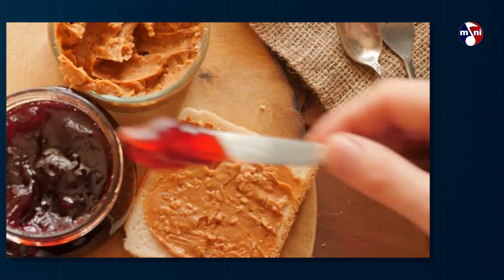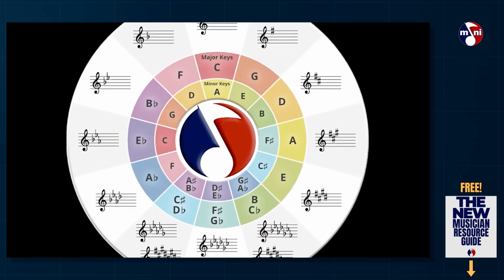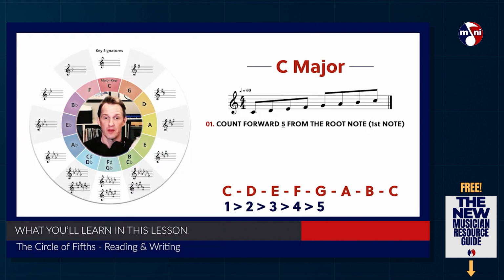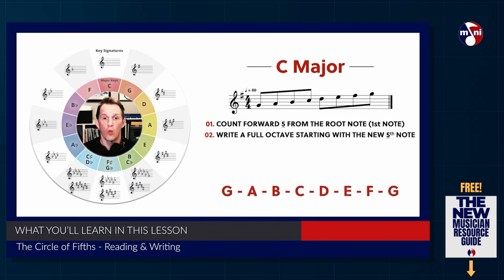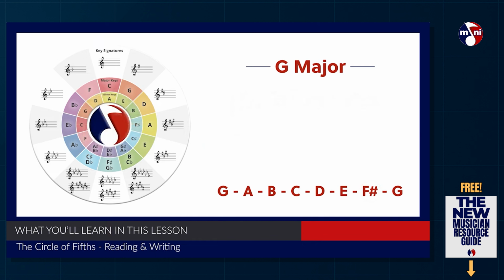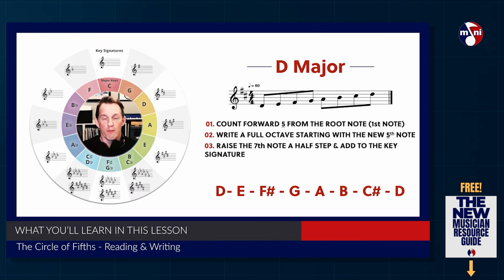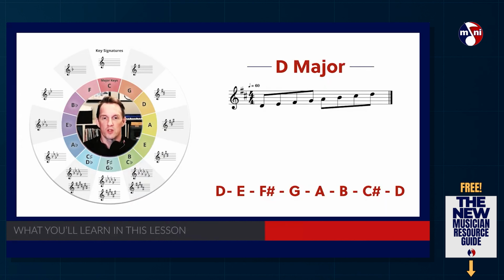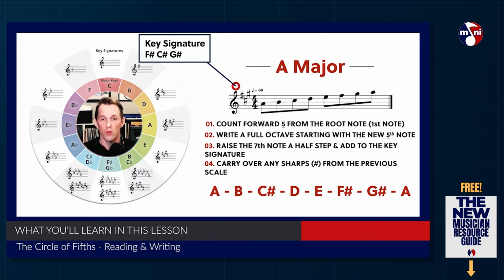The Musical Sidekick to Your Best Songwriting!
Ever wonder why some songs sound like "Peanut Butter & Jam" 🥪 while others sound like a cat walking on a keyboard? 🐈🎹
The difference is the Circle of Fifths. If you’ve been struggling to remember sharps, flats, and key signatures, you aren't alone, but there is a "Magic Merry-Go-Round" that makes it all click.

In this guide, we exit the kitchen and enter the studio, where we break down the Circle of Fifths into 4 Easy Steps that will make you a musical pro. We start at 12 o'clock (C Major) and work our way around the clock, so it ACTUALLY makes sense.

What you will learn:
✅ The Musical Clock: Why C sits at 12:00 and how to move forward. 🕒
✅ The 4-Step Recipe: My foolproof method to generate any sharp key signature.
✅ The "Raise the 7th" Rule: The secret to finding the perfect sharp note. 🔑
✅ The "Carry Over" Hack: How to never lose a sharp symbol again. ✍️
✅ Secret Sidekicks: Why every Major key has a Minor "Robin" to its "Batman."

💬 BONUS CHALLENGE: Can you name the' famous house band' mentioned in the video?

🔓 F R E E  T O O L  K I T  &  G U I D E S

🎹 G E A R   I   U S E   &   R E C O M M E N D

I only link to gear that actually helps you learn faster.

The Best Beginner MIDI Keyboard
Arturia KeyLab Essential 61 mk3:
I recommend this because it comes with "Analogue Lab" software, which is great for visualising the theory we talk about. The keys feel great for practising scales.

The Book That Fast-Tracks Reading Music
"Learn to Read Music in 30 Days":
If you want to move beyond ear training and start reading the language of music, this is the best concise book I've found.

For Distraction-Free Study
Sennheiser HD 280 PRO Headphones:
You need to hear the difference between intervals clearly. These are the industry standard for a reason—durable, clear, and affordable.

For Writing It All Down
BEECHMORE Music Notebook:
Studies show that writing theory down by hand improves memory retention. This is the notebook I use.

🎓 M A S T E R C L A S S  R E S O U R C E S

⤵️ The Ultimate Major Scale Guide:
Everything you need to master Major Scales. Stop guessing notes and start playing with confidence.

00:00 Introduction to The Circle of Fifths
00:49 Why "Fifths"? The Sweet Spot of Music
01:19 The 4-Step Pro Method (Exit the Kitchen!)
01:44 Starting at 12 on the Clockface: Why C Major is the Anchor
02:05 Step 1 & 2: Counting Forward to G Major
02:42 Step 3: The "Raise the 7th" Secret
03:21 Step 4: The Crucial "Carry Over" Rule
04:40 Lightbulb Moment: Mastering D Major
05:06 One More Step: Building A Major
06:44 The Secret Identity: Major/Minor "Sidekicks"